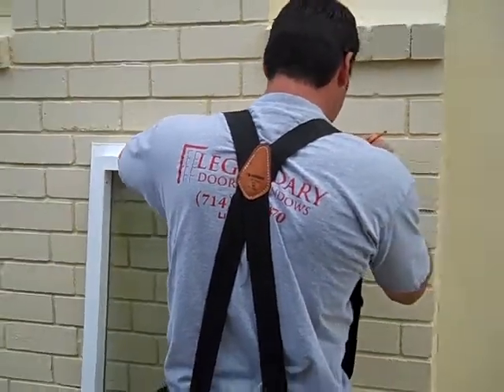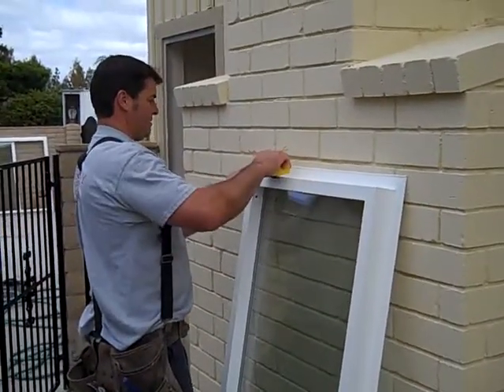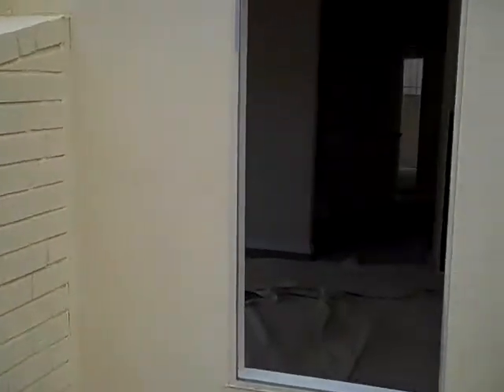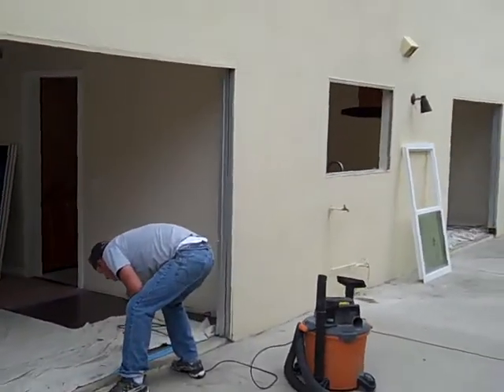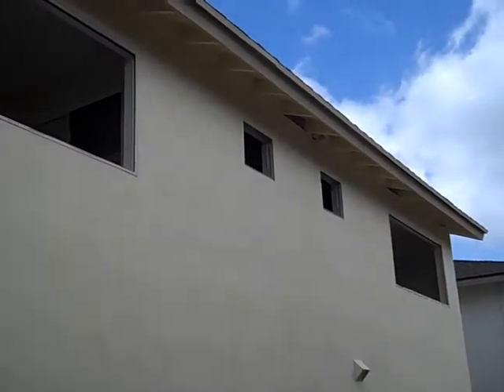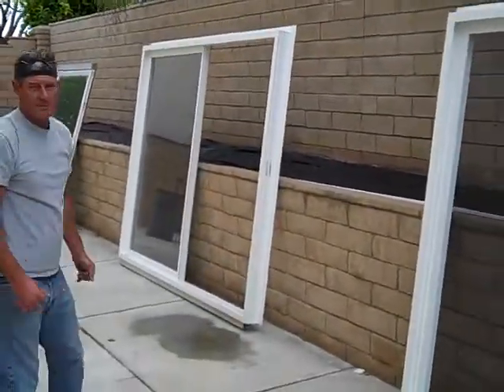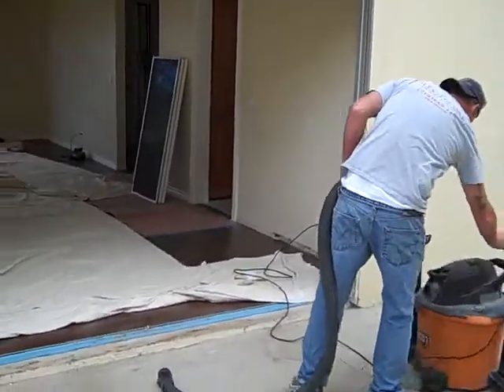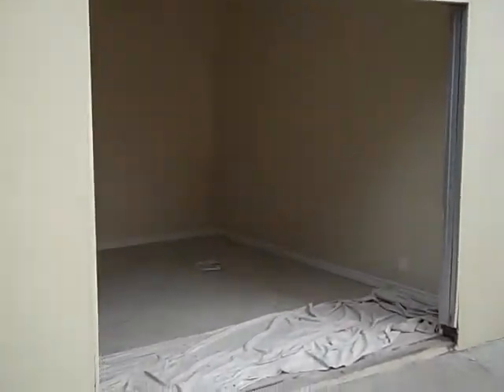Legendary Windows and Doors Installation.MP4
Legendary just setting up for the installation.